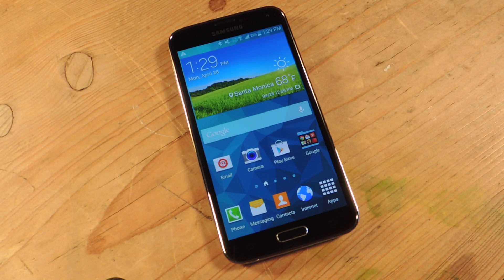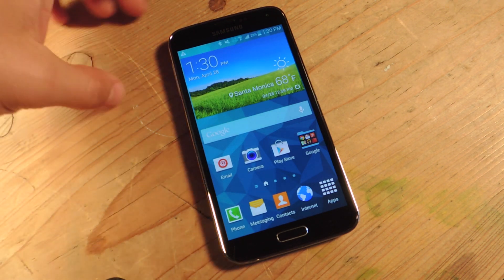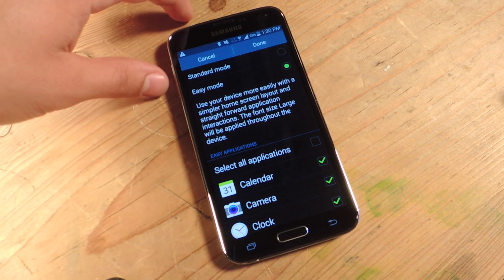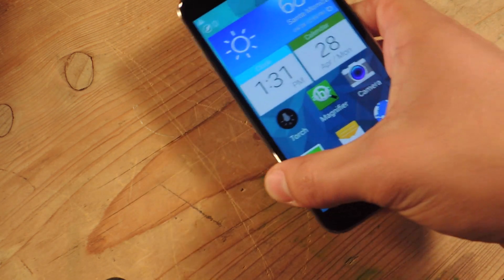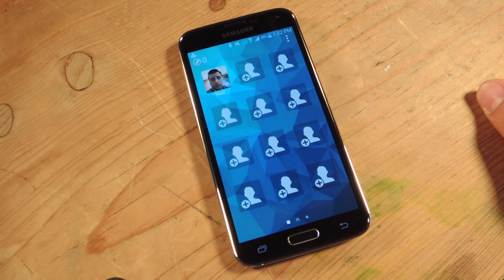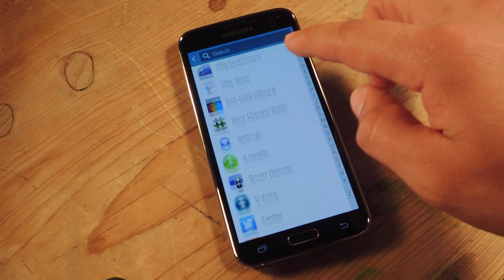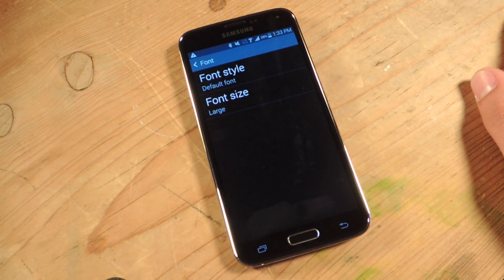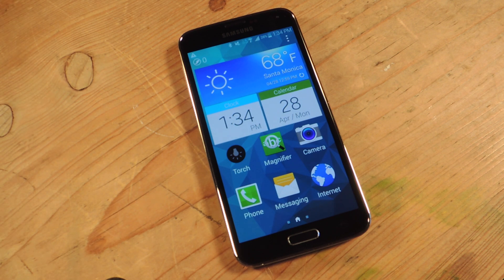Make the Samsung Galaxy S5 Parent- & Grandparent-Friendly [How-To]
How to Enable Easy Mode [GS5]

In this softModder tutorial, I'll be showing you how to make the Galaxy S5 parent-friendly with Easy Mode. Some people need training wheels when getting such an advanced phone, and they shouldn't miss out just because the learning curve may seem steep. Enable Easy Mode through the settings and make the device easier to use with larger icons and simpler home screens.